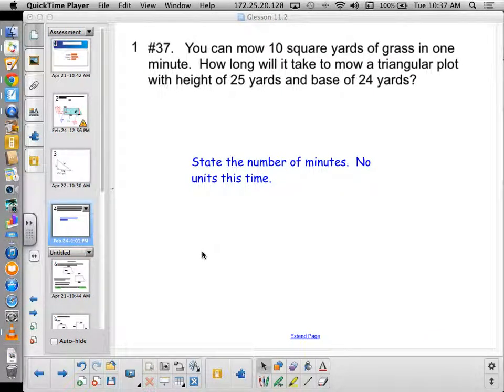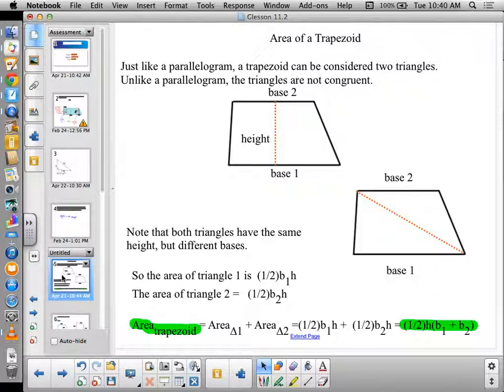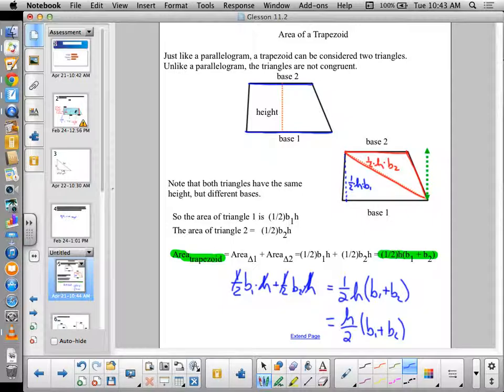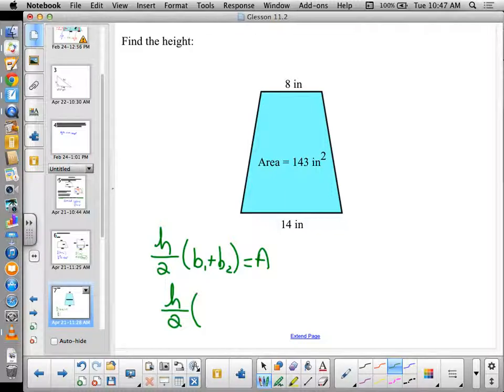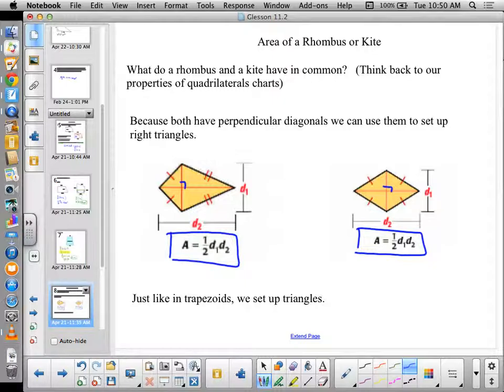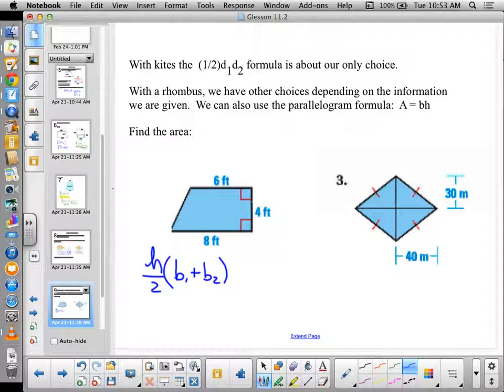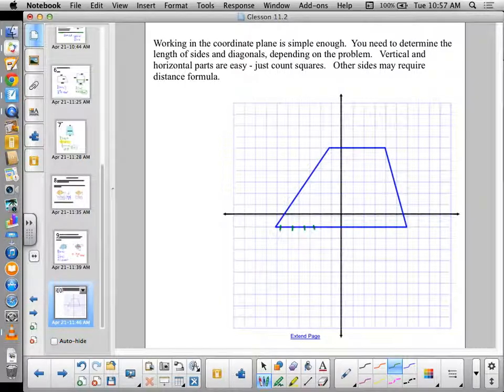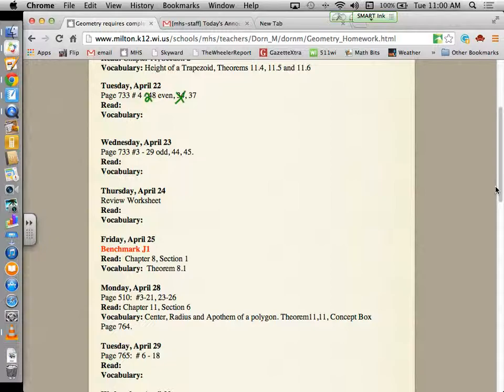Area of Trapezoid, Kite and Rhombus